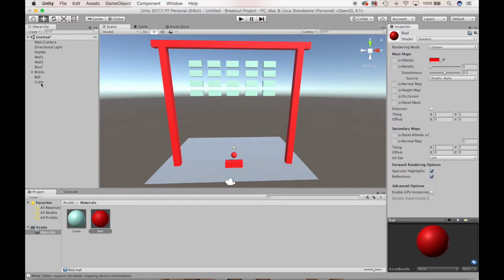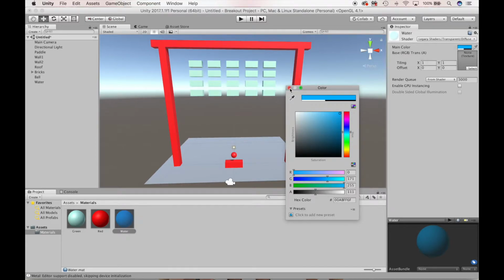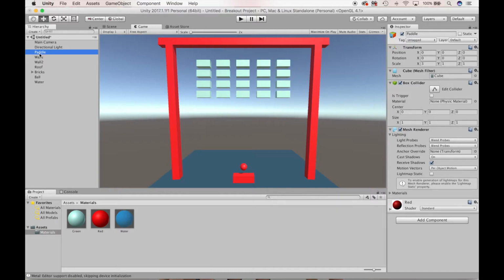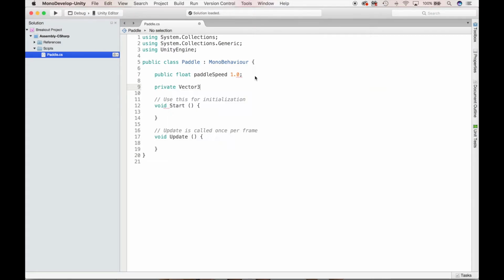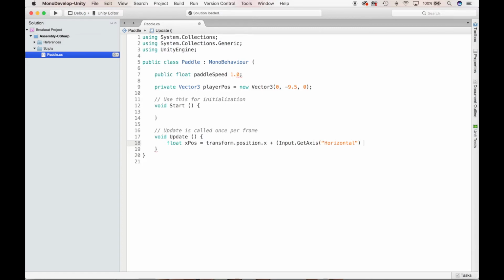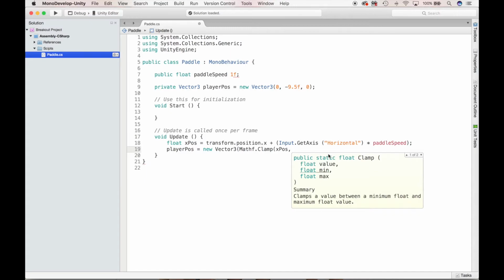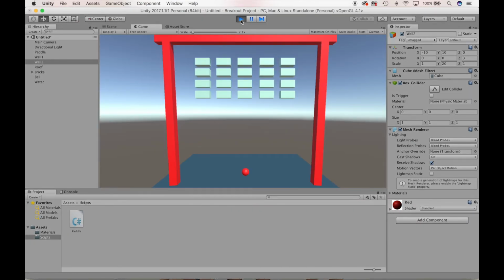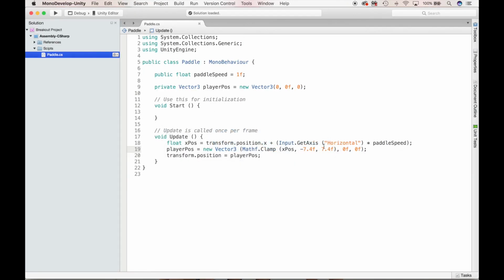CS177 Breakout Game Lesson 2